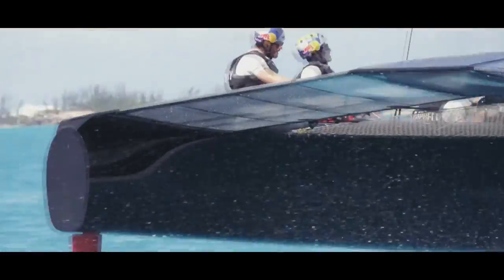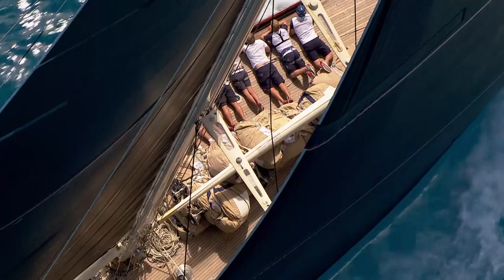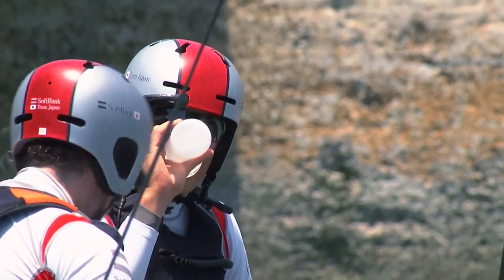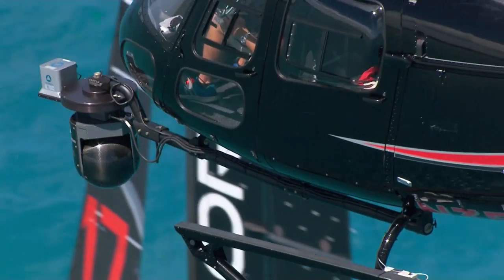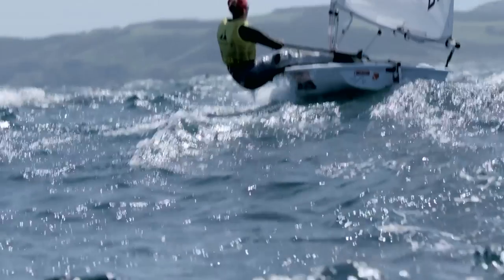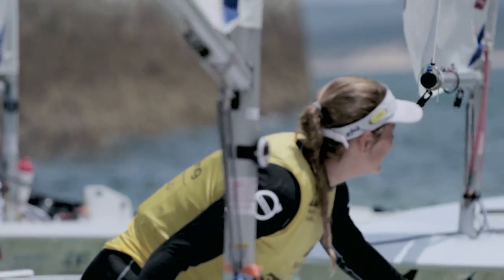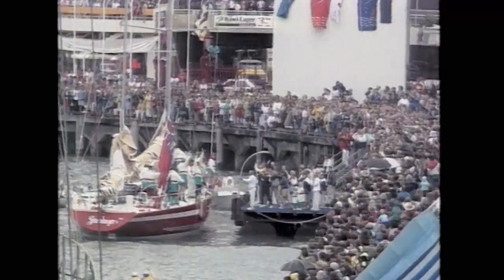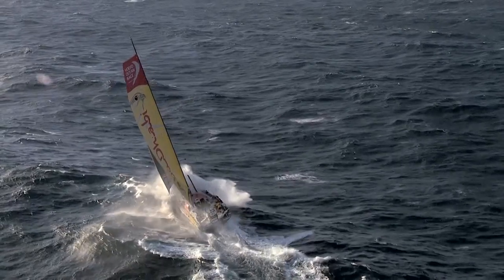Bermuda Special - The World Sailing Show - July 2017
01:00 AC35 Round Robin 1&2
02:31 J-Class action
04:38 The Bermudan rig
06:22 AC35 The Playoffs
08:07 Red Bull Youth America's Cup
09:21 AC35 The Match
12:39 Sailing World Cup Final
18:23 Volvo Ocean Race - The next generation
This month’s World Sailing Show comes from the heart of the 35th America’s Cup, Bermuda where this beautiful mid Atlantic island put on a show like no other. Flying Cup boats, Superyachts, the J-Class and the Youth America’s Cup pulled the crowds.
The World Sailing Show was there.
Plus, bold new plans for the Volvo Ocean Race and the Sailing World Cup Final showdown in Santander